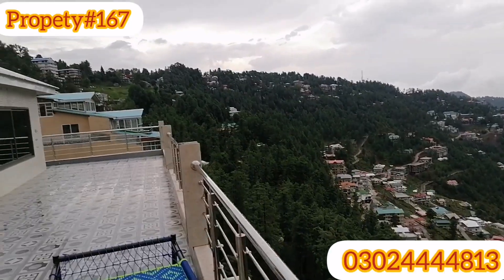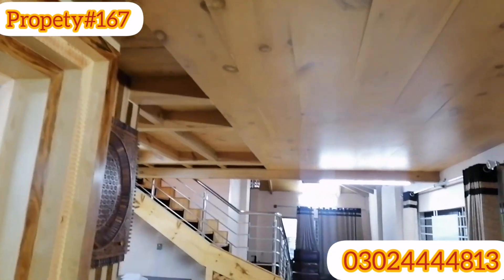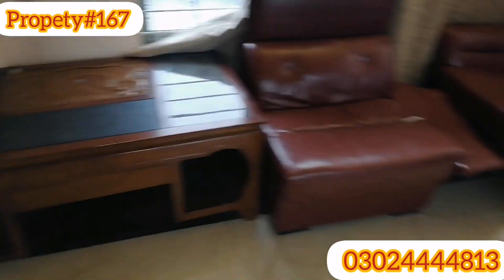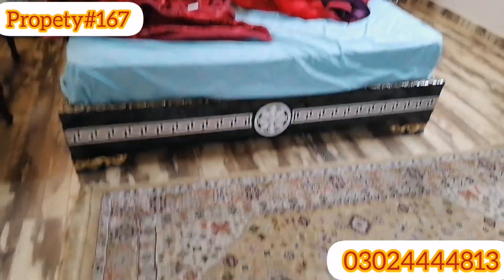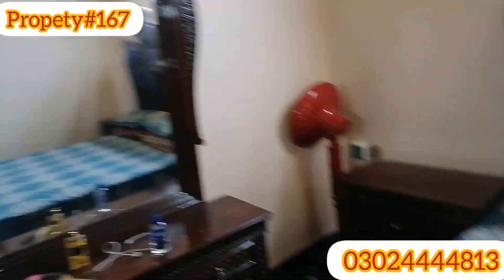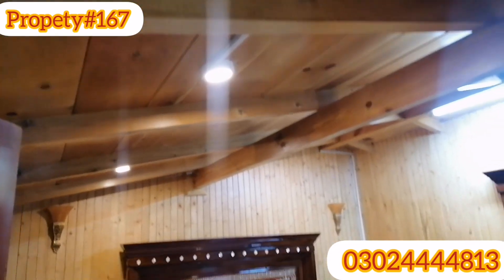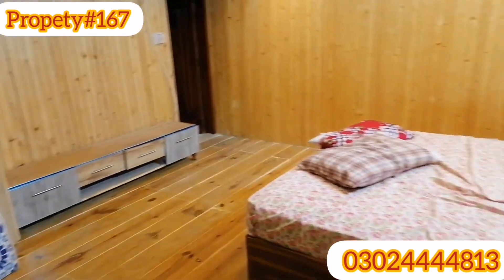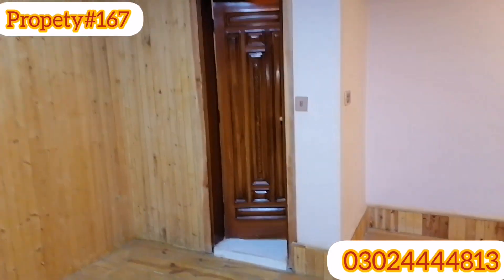12 Marla flight for sale in Murree ||4bedroom || Property No. 167 || Zafar Real Estate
مری میں فور بیڈ روم کے ساتھ 12 مرلہ فلیٹ فار سیل
نزد  جی پی او چوک
تین ٹی وی لانچ پانچ واش روم برینڈ نیو
ڈیمانڈ چار کروڑ 90 لاکھ
رابطہ ظفر ریل اسٹیٹ ڈی ایچ اے لاہور فیس ون